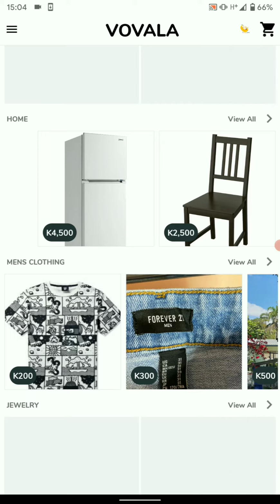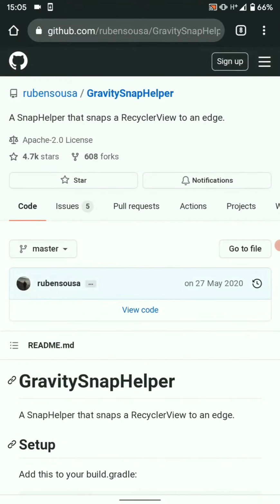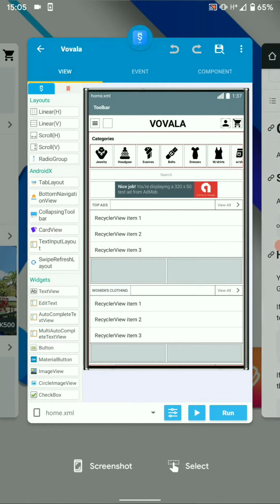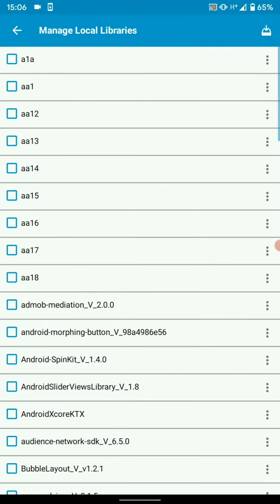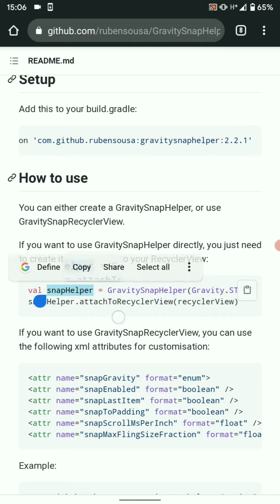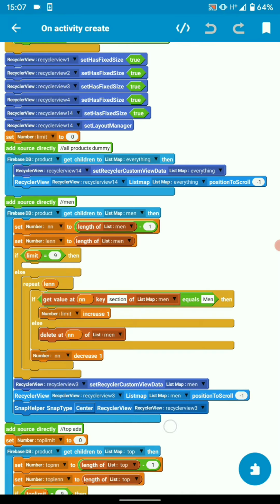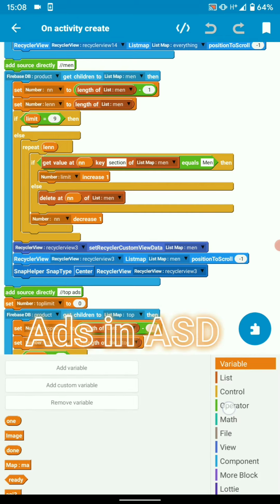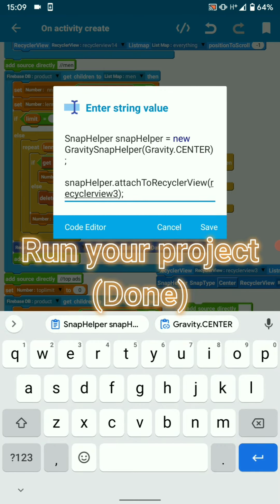Gravity Snap helper in Sketchware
Hello friends, in this tutorial I will show you how to achieve post peeping effect in Recyclerview using Snap helper class based library.

The library makes the whole process easier for noobs.

Java code:
SnapHelper snapHelper = new GravitySnapHelper(Gravity.START);
snapHelper.attachToRecyclerView(recyclerview1);

You can change Gravity if you wish.
Change recyclerview1 to your recyclerview name.
Don't forget to add your Recyclerview Layout Manager as usual.

Want already compiled library? download from Local Library app (app will auto import library for you-recommended for noob):